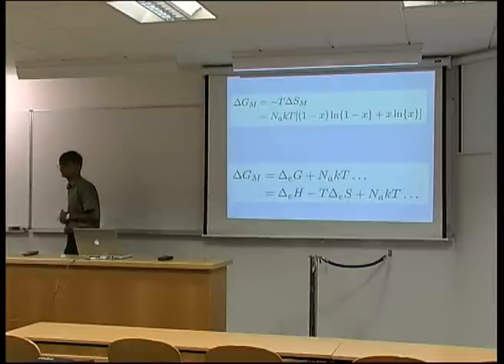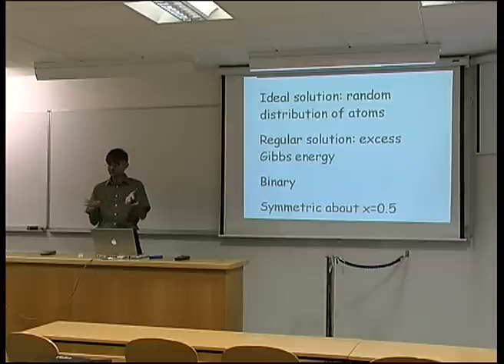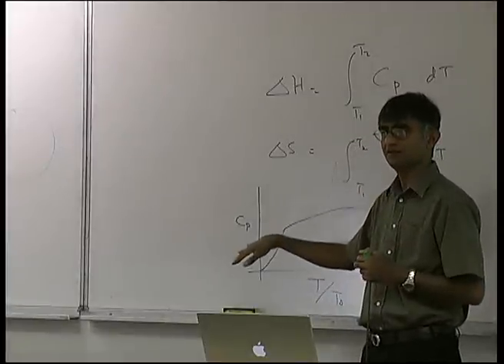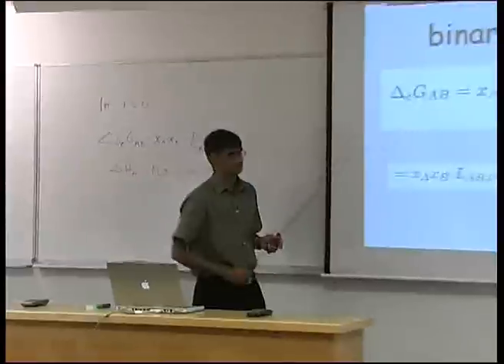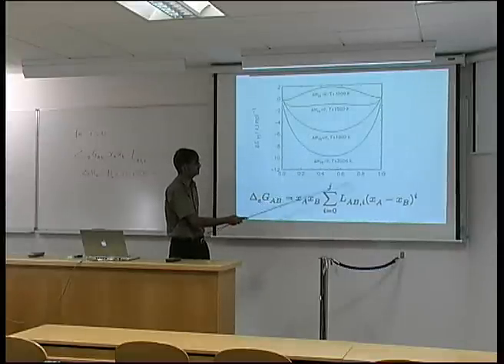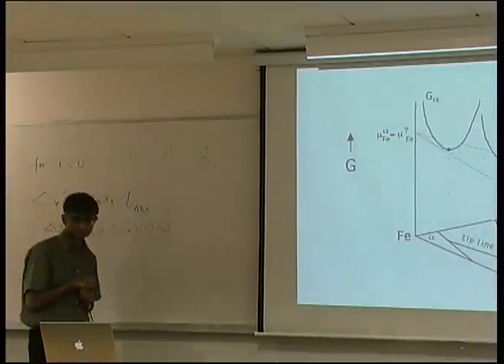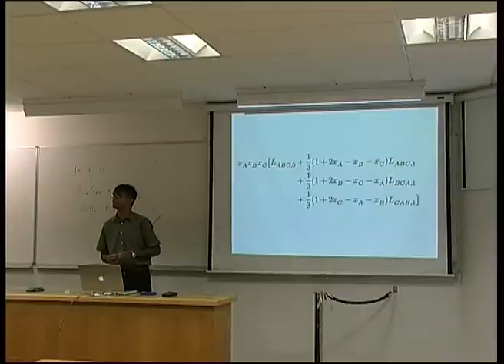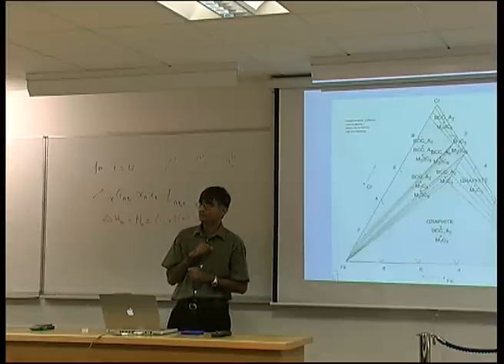Computer Calculation of Phase Diagrams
Thermodynamic models of solutions can be used together with data to calculate phase diagrams. These diagrams reveal, for a given set of parameters (such as temperature, pressure, magnetic field), the phases which are thermodynamically stable and in equilibrium, their volume fractions and their chemical compositions.

This lecture covers the pragmatic methods implemented in commercial software for the estimation of multicomponent, multiphase equilibria.

The content should be generally useful to scientists. This is the fifth of seven lectures on the thermodynamics of phase transformations.

Lecture given at Cambridge University, by Professor H. K. D. H. Bhadeshia as an introduction to thermodynamics.